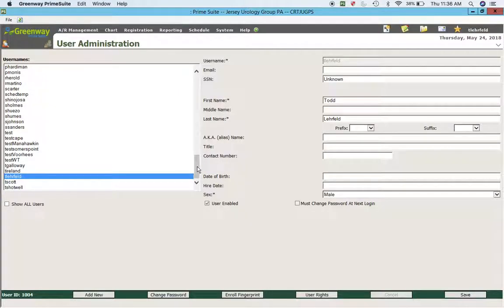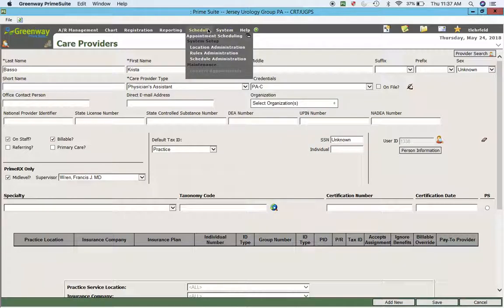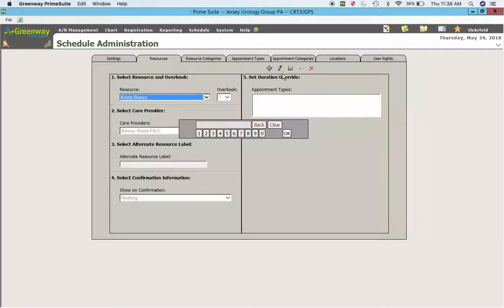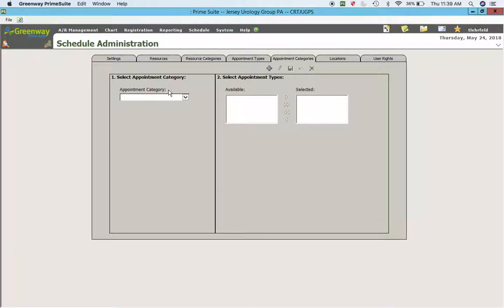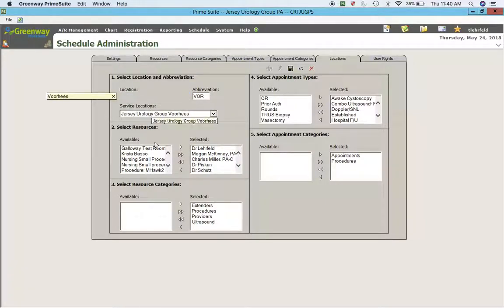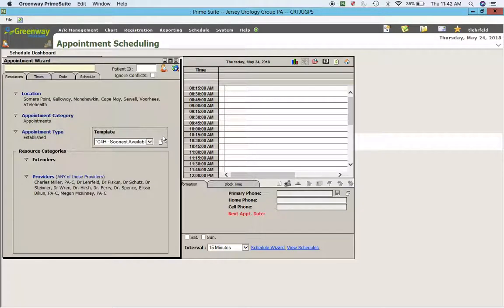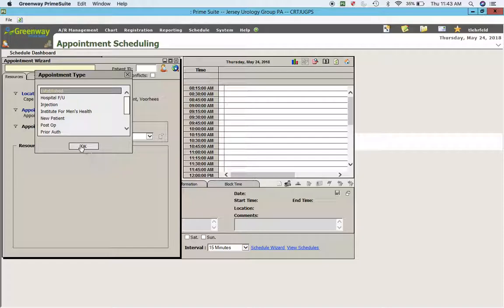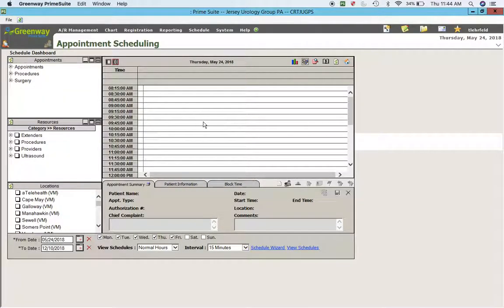Configure a Provider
Configure a new provider in Greenway